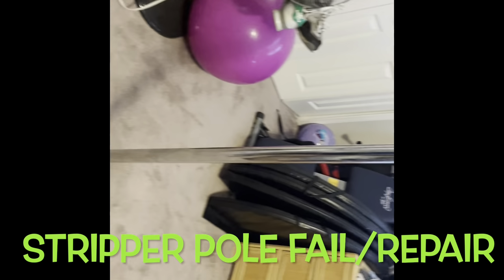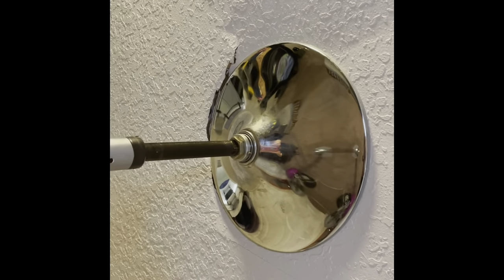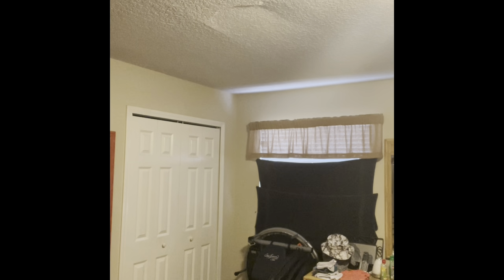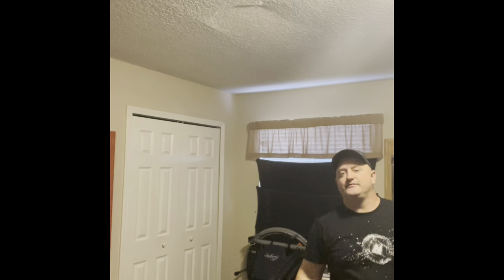STRIPPER POLE FAIL ! DONT PUT UP A DANCING POLE UNTIL YOU SEE THIS !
HOW TO REMOVE  STRIPPER POLE AND DO REPAIRS BEFORE YOU PUT IT BACK UP!